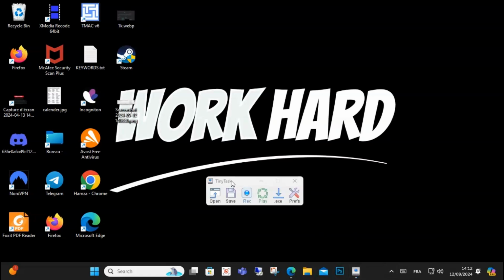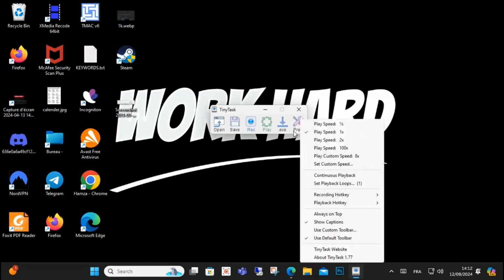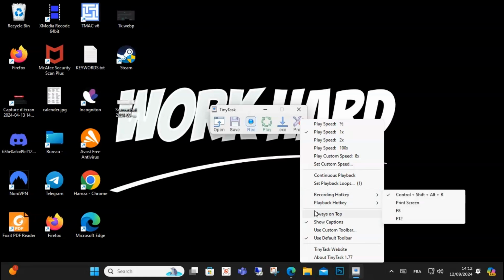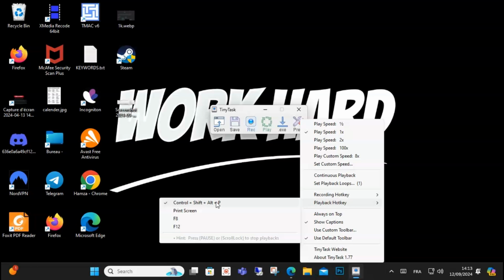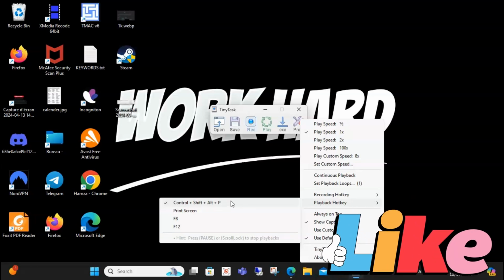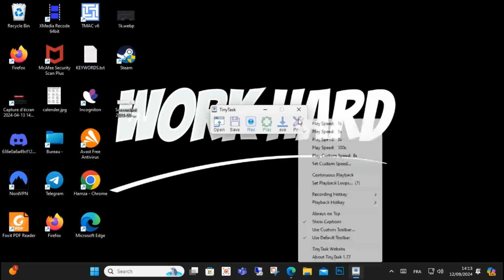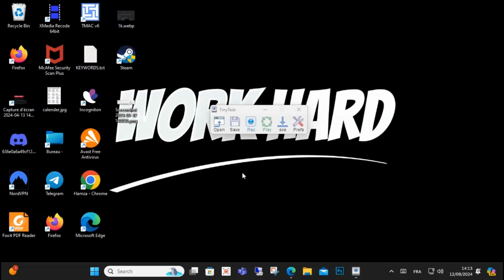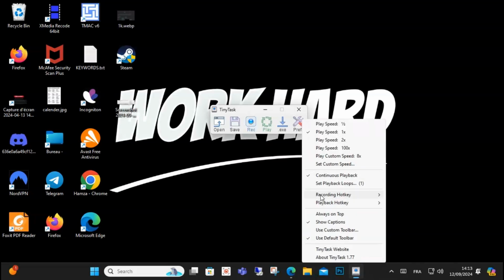How To STOP TinyTask Playback (EASY STEP)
In this video, I'll show you how to stop TinyTask playback in 2024. This is a full guide on how to stop TinyTask operation and start it again easily.